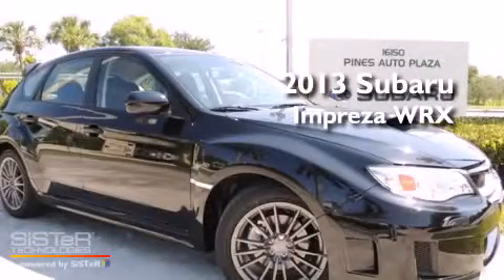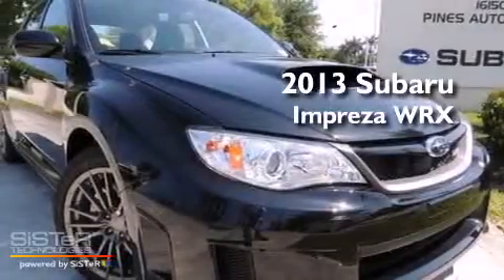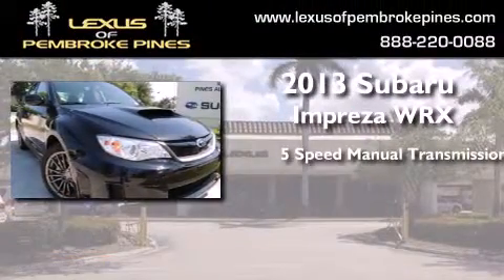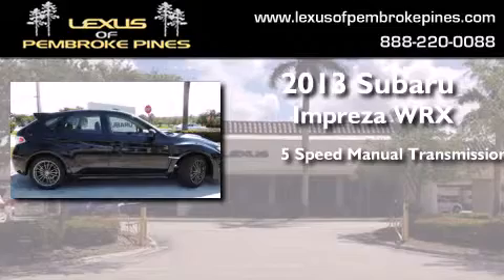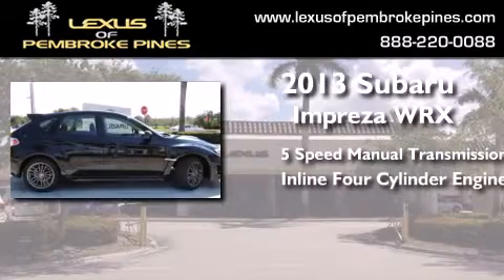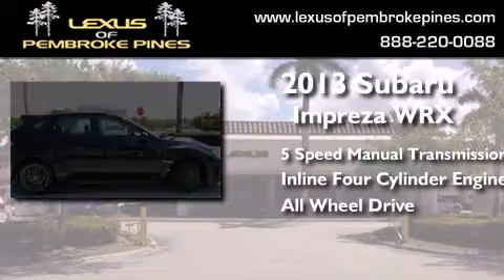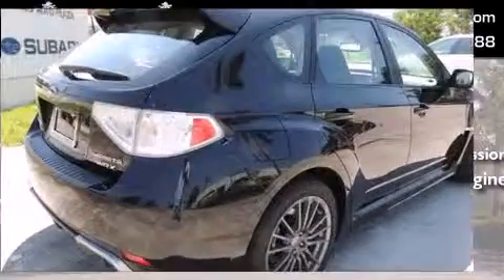2013 Subaru Impreza WRX Miami FL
We have been honored to serve the Pembroke Pines FL area , we promise that your experience at our dealership will exceed your expectations ! Year : 2013 Make : Subaru Model : Impreza WRX Engine : 2.5L 4 cyls Trans . : Manual 5-Speed Exterior : Crystal Black Silica Miles : 10 Stock : 3861000 Lexus of Pembroke Pines 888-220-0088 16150 Pines Blvd Pembroke Pines , FL 33027